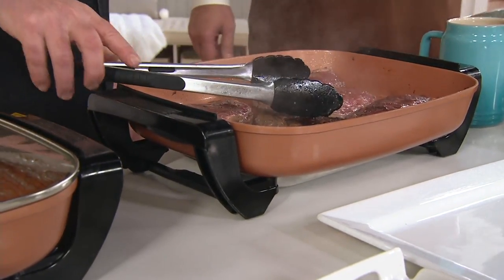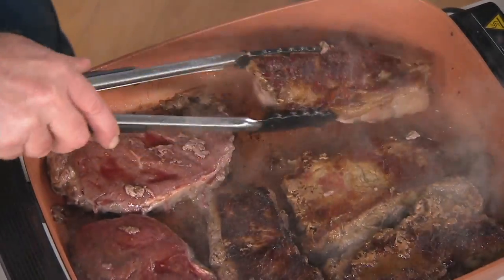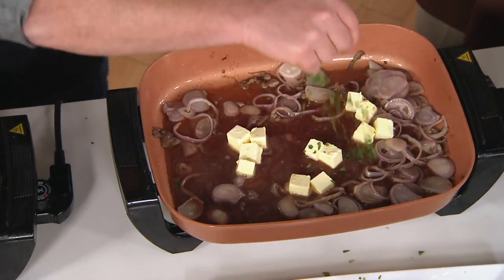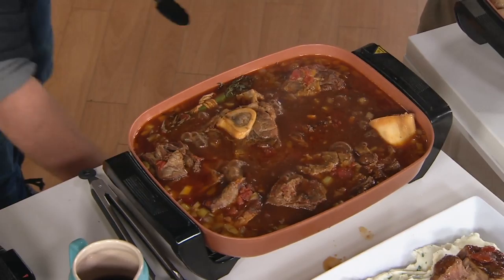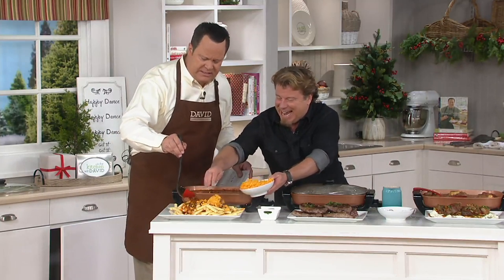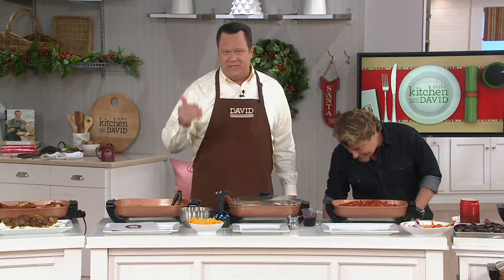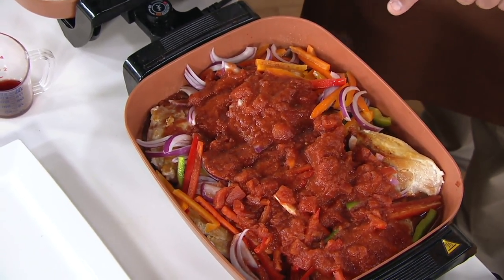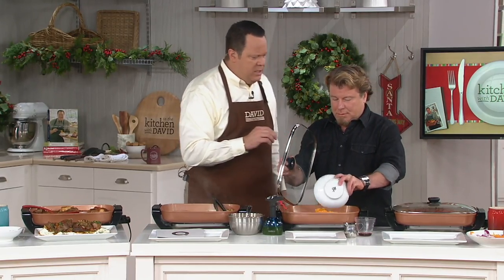Copper Chef Nonstick Electric Skillet with Lid on QVC